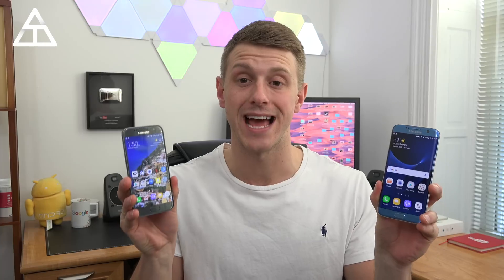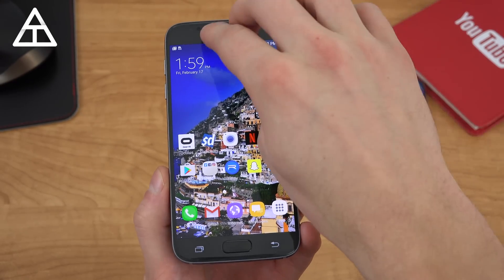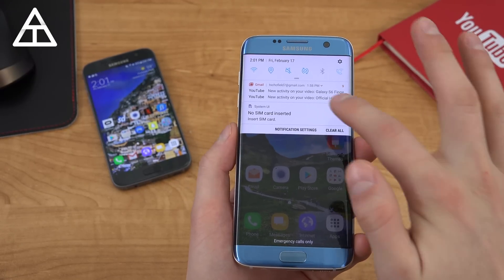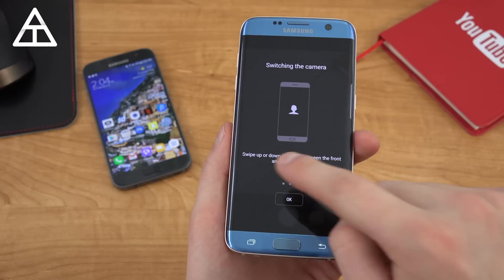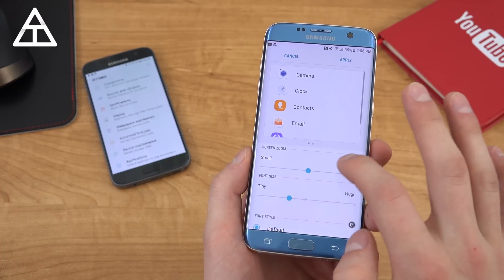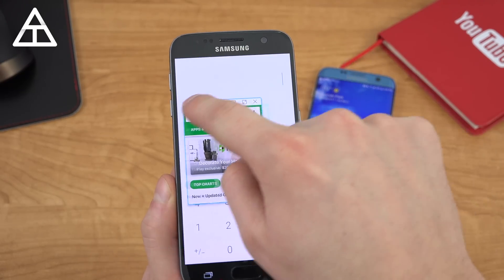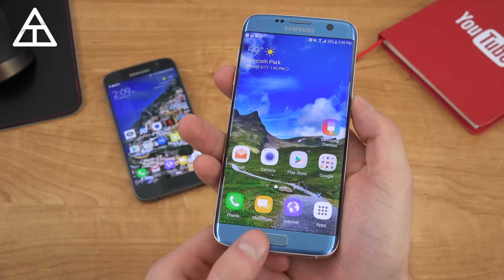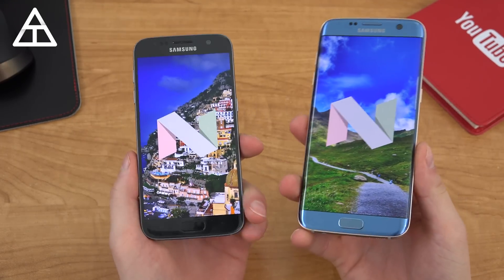Official Galaxy S7 (Edge) Android 7.0 Nougat Update!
Here is a look at the new Android 7.0 Nougat update on the Samsung Galaxy S7 AND S7 Edge. Lots of new features and changes, let me know what you think!